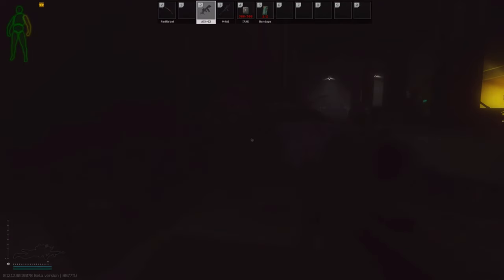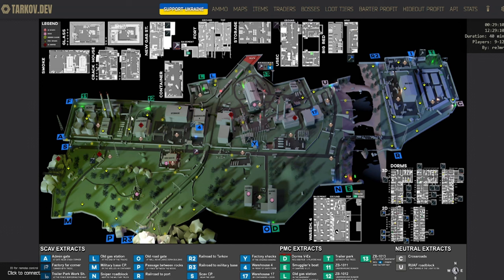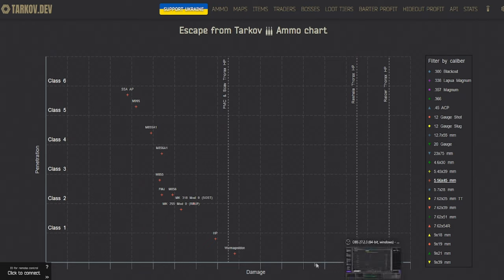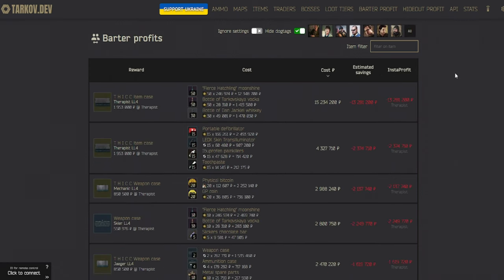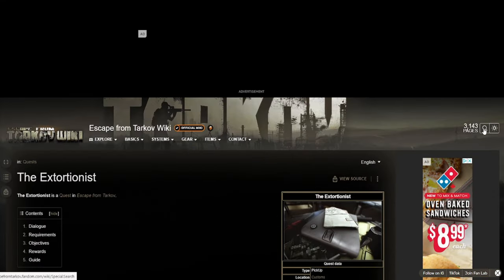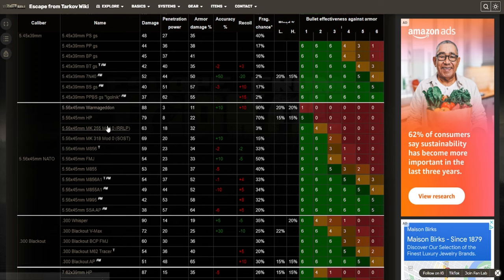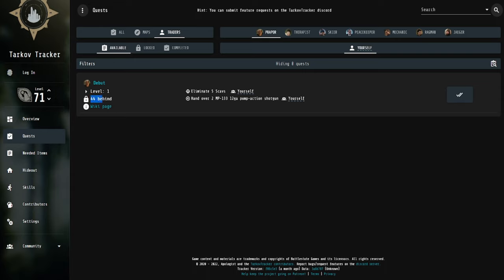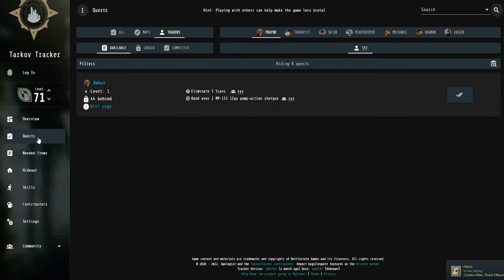Use These Tools If You Want To Improve at Escape From Tarkov! - 12.12.30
These Resources are the best things a new player can use when trying to learn escape from tarkov! From ingame map and ammo charts to quest trackers these websites have everything a new player could need!

Timestamps:
0:00 - Intro
0:40 - Tarkov.dev
4:47 - Tarkov Wiki
8:07 - Tarkov Tracker